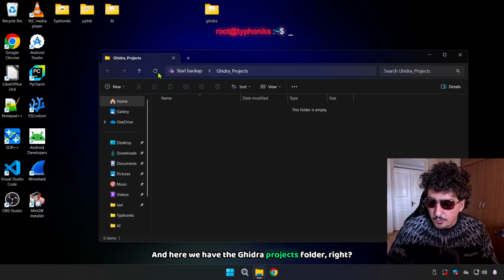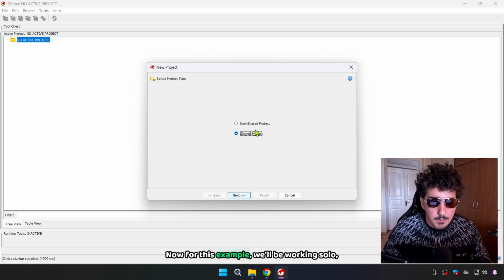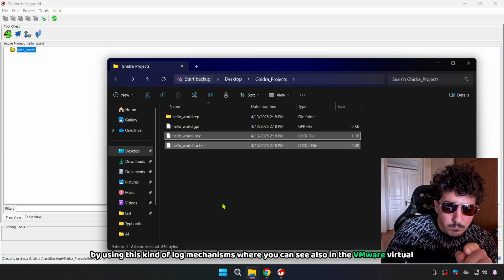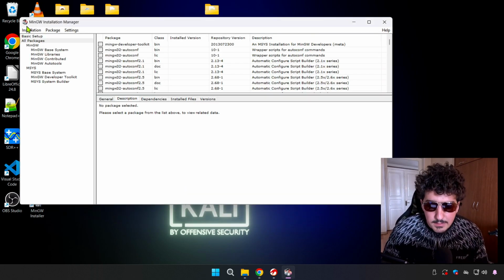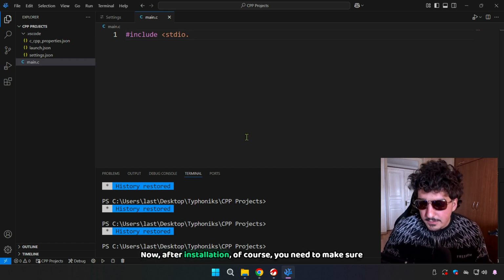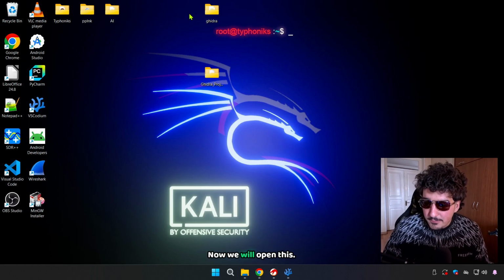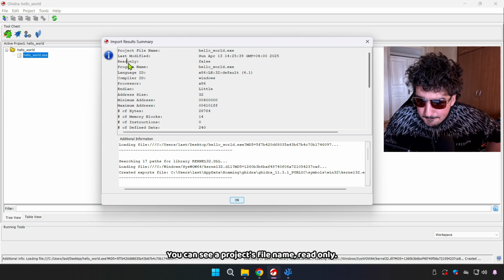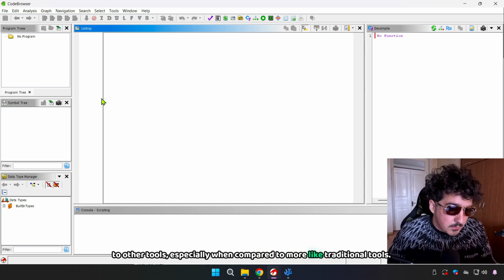Everything is Open Source if You Know Reverse Engineering : First Lecture on Ghidra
Overview of Ghidra’s Features and Project Setup | Reverse Engineering with Ghidra
In this lecture, we kick off our journey into reverse engineering using Ghidra — a powerful open-source software developed by the NSA.

✅ Here's what we cover in this video:
    Opening Ghidra and exploring its powerful interface
    Highlighting core features and capabilities of the tool
    Installing GCC (GNU Compiler Collection) for compiling test binaries
    Writing and compiling a simple C application
    Importing the compiled executable into Ghidra for future analysis
This foundational setup is crucial as we prepare to dive deeper into binary analysis in the upcoming lecture.
🔧 Next up: We’ll perform a detailed static analysis of the imported executable using Ghidra’s decompiler and disassembler.